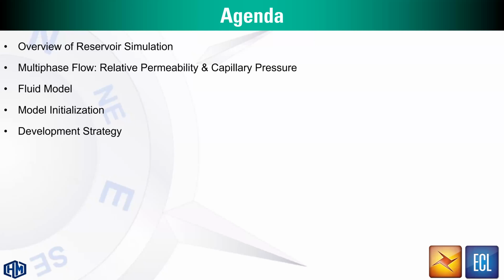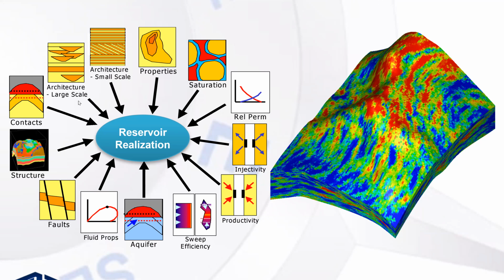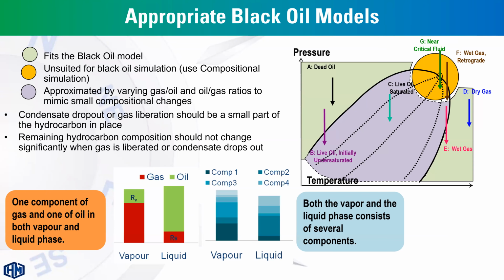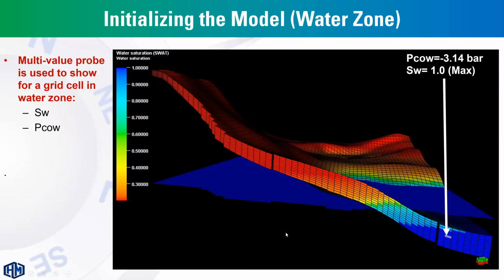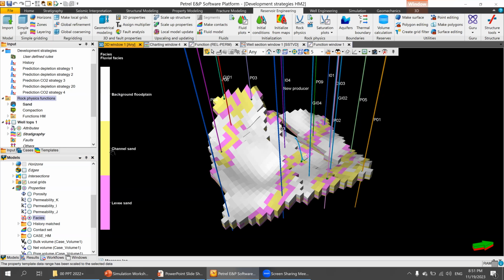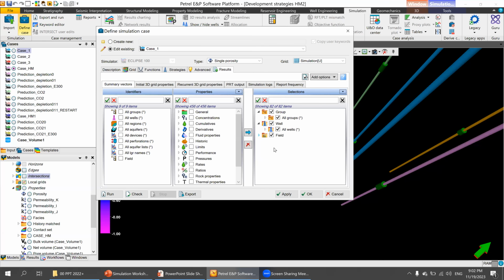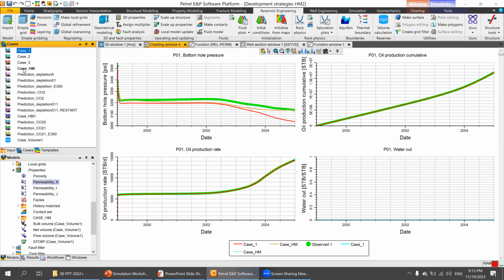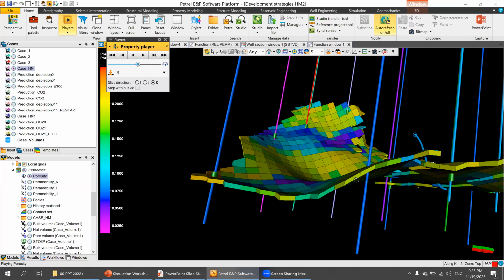3D RESERVOIR MODELING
🌟 Special Announcement for reservoir Engineers🌟

PEA is thrilled to share that we are organizing a comprehensive 2-week online practical hands-on training program on Advanced Reservoir Simulation and Modeling.

This training is designed for professionals and enthusiasts keen on enhancing their skills in the dynamic field of reservoir engineering. 🔍🛢️

What to Expect:

✅ In-Depth Learning: Dive into advanced concepts and techniques crucial for effective reservoir simulation and modeling. 🚀📚

✅ Practical Experience: Gain hands-on experience through real-life industry scenarios, enhancing your problem-solving skills. 🛠️💡

✅ Expert Guidance: Learn from experienced industry professionals who will share their insights and best practices. 🎓🔧

✅ Interactive Sessions: Engage in interactive discussions, Q&A sessions, and collaborative activities with peers. 🗣️🤝

✅ Networking Opportunities: Connect with professionals from diverse backgrounds, expanding your professional network. 🌐🤝

Who Should Attend:

This training is ideal for reservoir engineers and professionals involved in the exploration and production of hydrocarbons. Whether you are a seasoned expert or just starting your journey in the field, this program is tailored to cater to all levels of expertise. 👩‍🔬👨‍💻

📅 Dates: 16th December 2023 Onwards - 9:30 Pm Indian Time
⌚ Duration: 2 Weeks - 3 Hours / Day
🖥️ Format: Virtual

Limited seats only. To secure your spot, please register at

Don't miss this chance to sharpen your reservoir simulation and modeling skills and stay ahead in the ever-evolving energy industry.

We look forward to embarking on this transformative journey with you! 🚀

Best Regards
Team PEA!